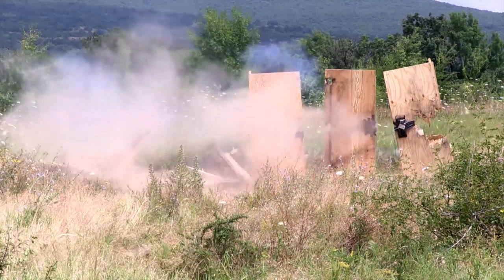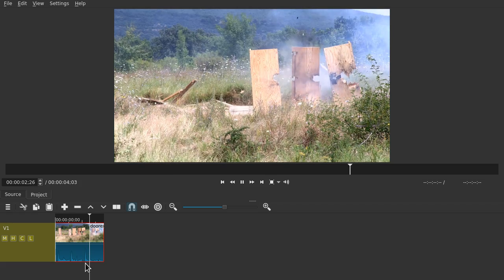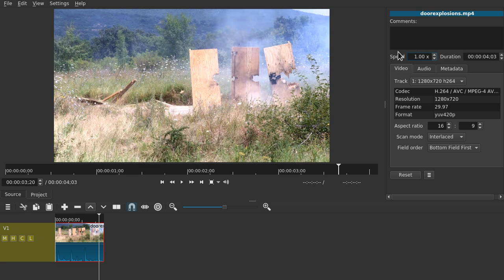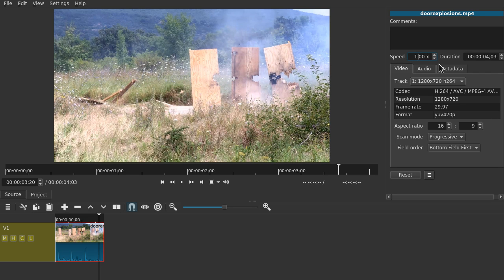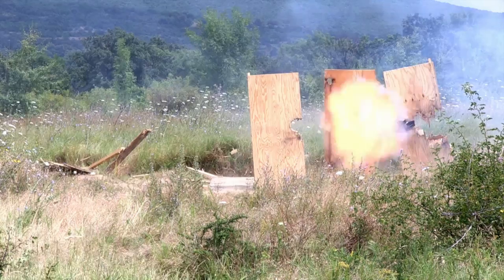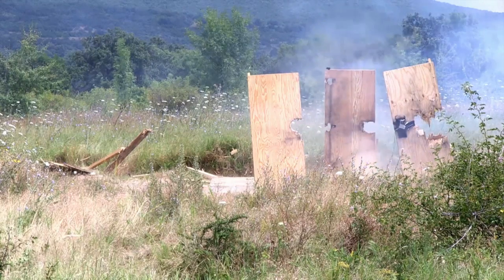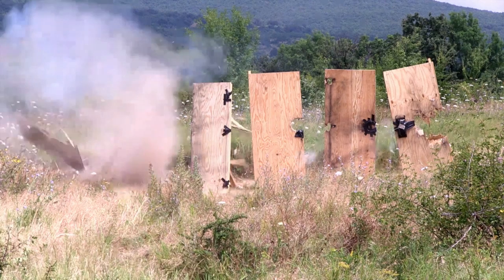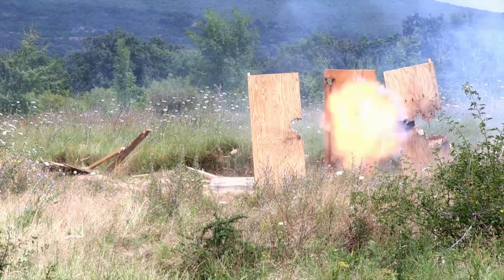Shotcut Slow-Motion Tutorial | Slow Down Video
It's easy to make a video play back at slower speed in Shotcut, the free and open source video editor for WIndows, Mac OS X and Linux! Just open the properties of the video clip in the timeline and change the speed value to a number lower than 1! Make sure to use English language in older versions of Shotcut, as otherwise you might be affected by a bug that prevents commas from working in this time-stretching guide.